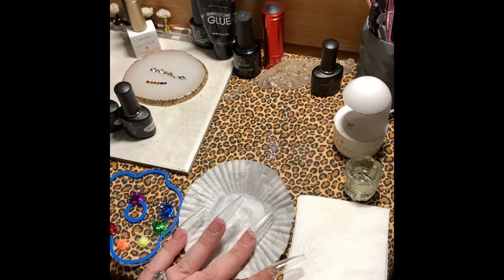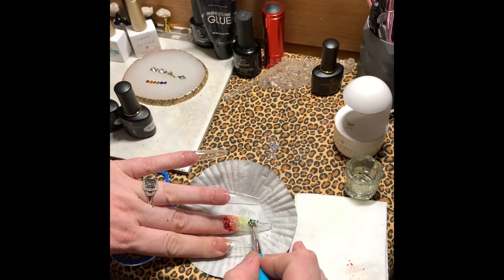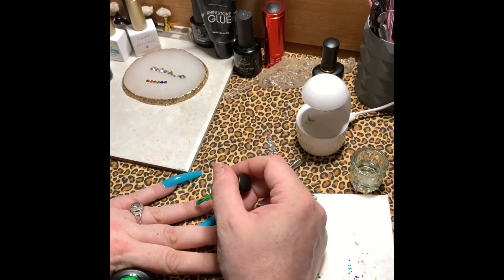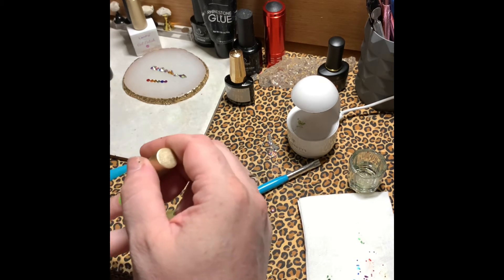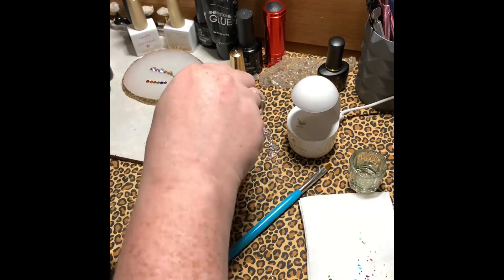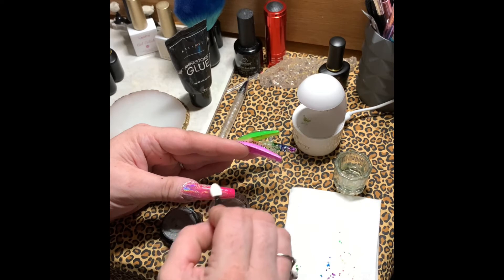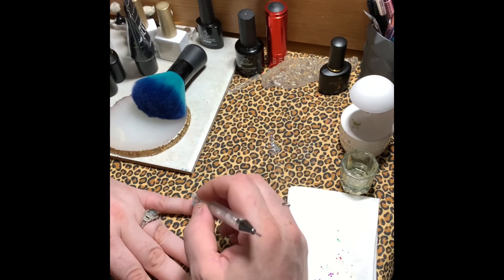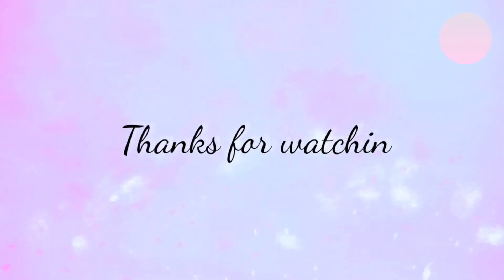Pride Nails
In this video I do a tutorial for some rainbowish nails. I tried to make them as rainbow as possible but they aren’t perfect. It’s a cute quick tutorial. Let me know what you think about the nails.